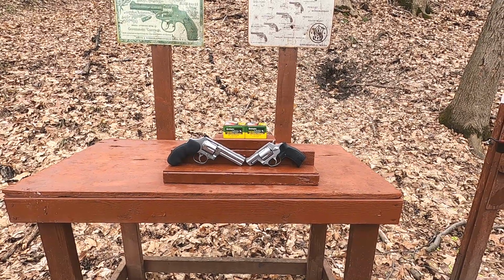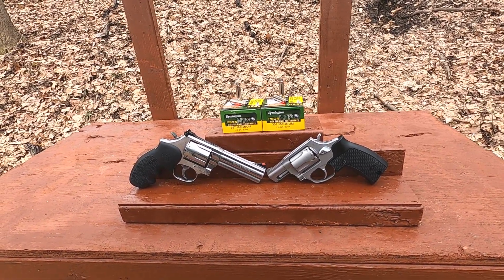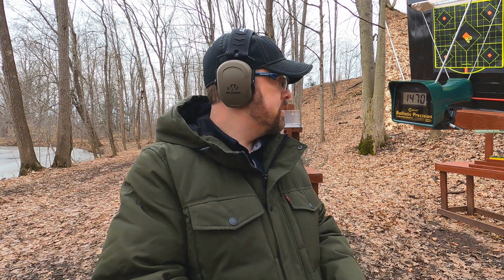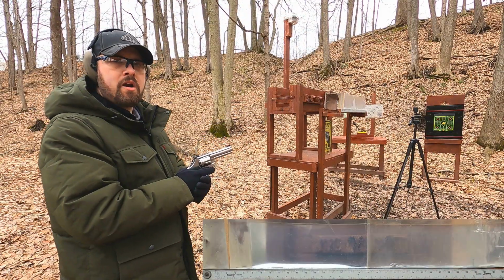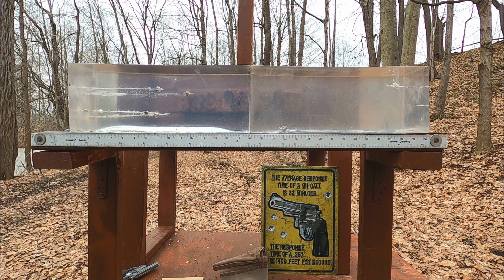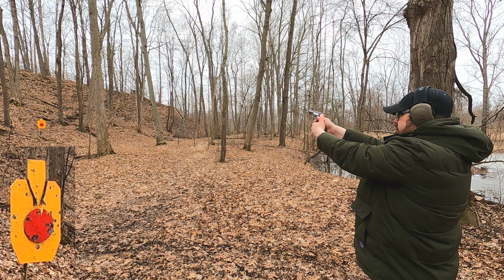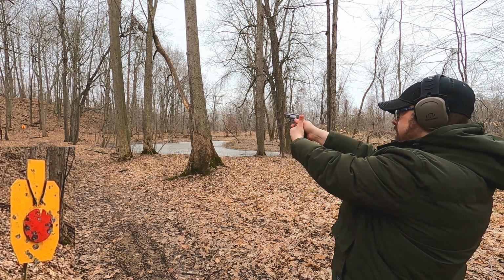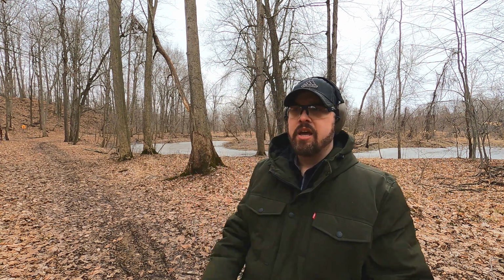110 gr .357 Magnum? Remington HTP 4" VS 2" Ballistic Test - SJHP Bullets - Surprising Results!